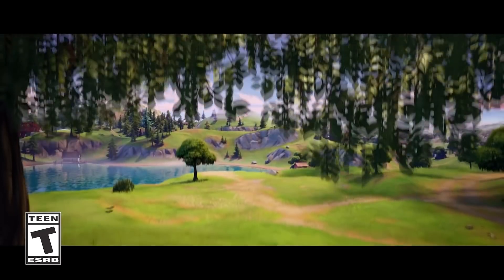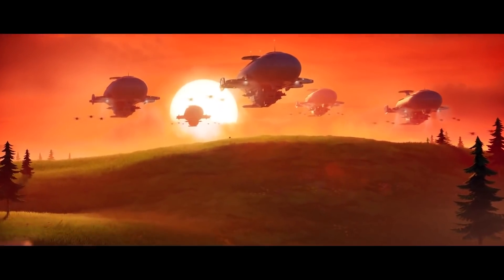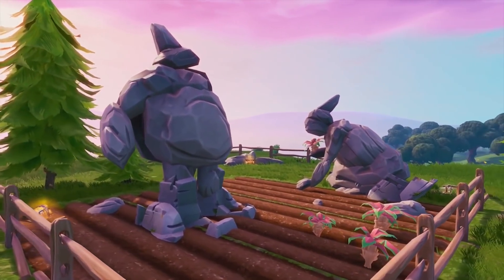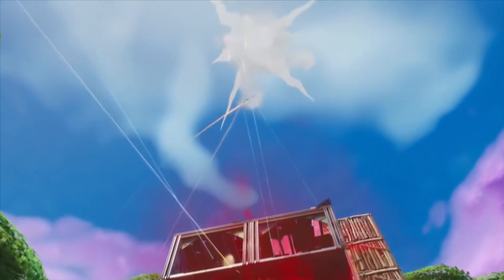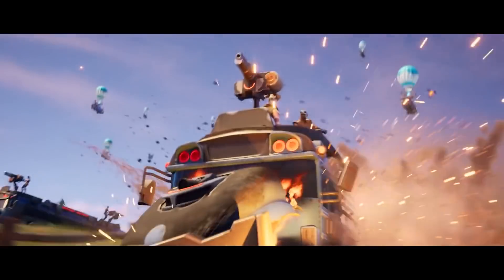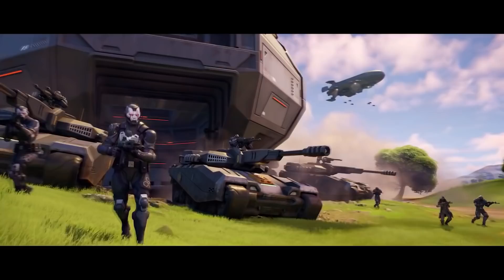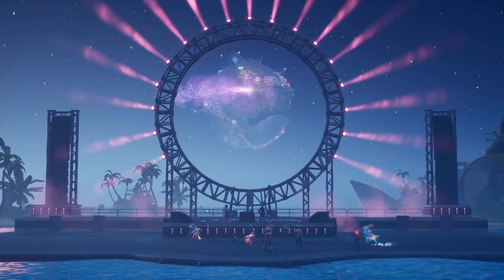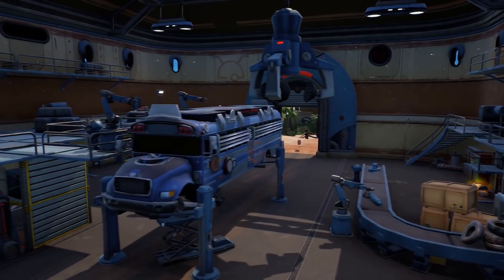19 SECRETS FOUND in Fortnite SEASON 2!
Fortnite Season 2 SECRETS & Hidden EASTER EGGS Found in Fortnite Chapter 3 Season 2 Update with Secret Map Changes, Hidden Rewards & More!